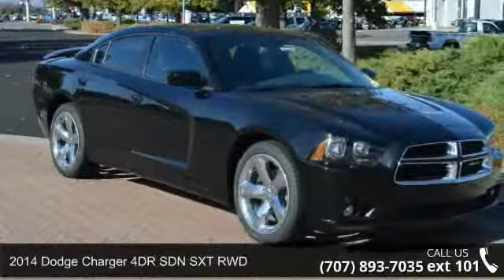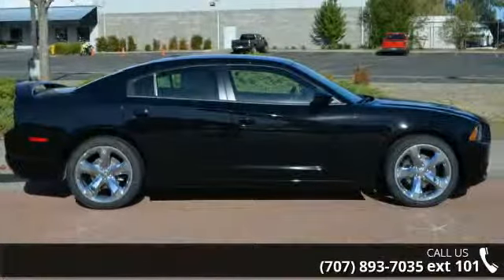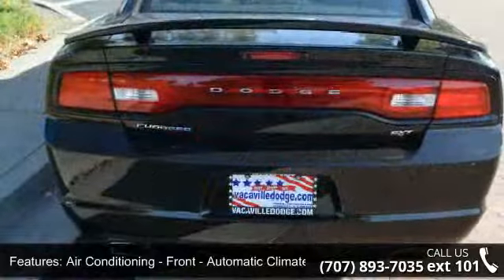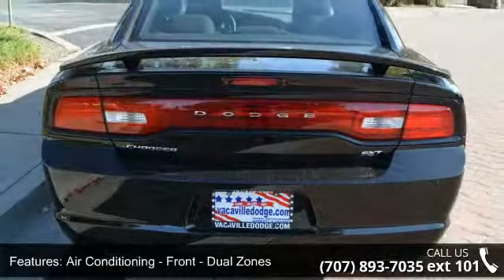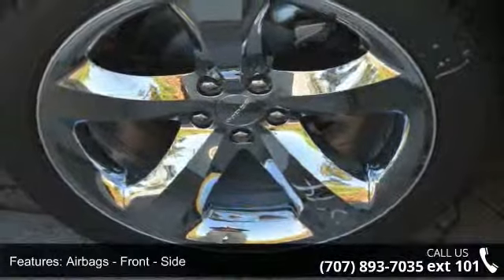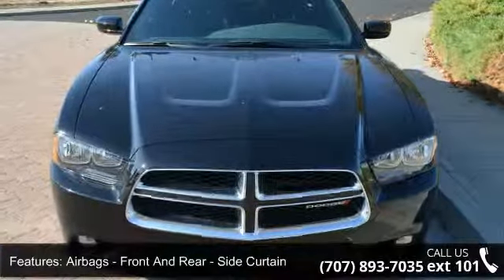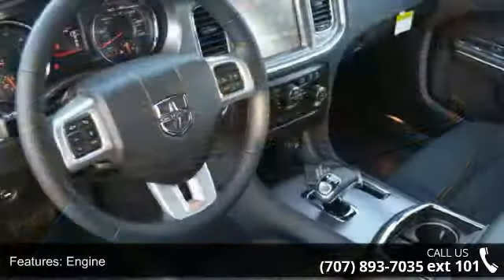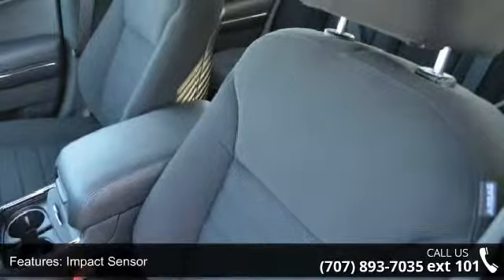2014 Dodge Charger 4DR SDN SXT RWD - Dodge Chrysler Jeep ...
2014 Dodge Charger 4DR SDN SXT RWD Condition: New Mileage: 8 Engine: 6 Transmission: Not Specified Exterior Color: Black Interior Color: Black Doors: 4 Stock: #26404